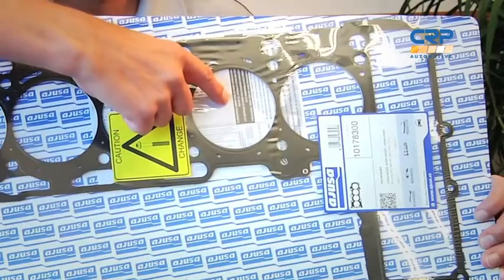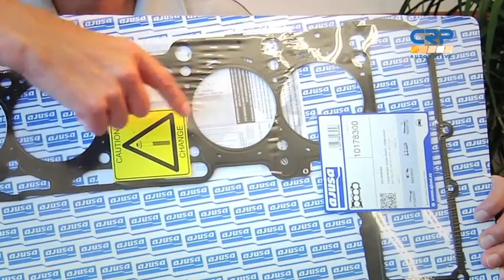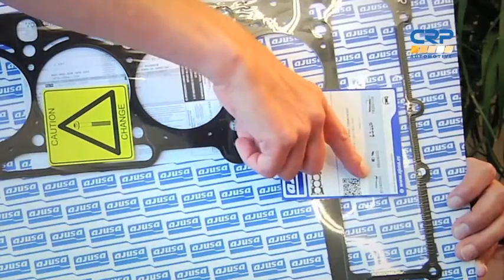ITB Episode 16: Torque Specs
In this episode of Inside the Brands, AJUSA Brand Manager, Todd Ciccone shows you where to find the proper torque specs to help make your next head gasket replacement a little bit easier.

We have made every effort to assure the accuracy of the provided information and assume no responsibility for any loss or damage due to errors or omissions or to the use or misuse of any information supplied. All trade names and trademarks are the properties of their respective owners, who unless otherwise indicated are not associated or affiliated with CRP Industries Inc., and use of any third party trade names and/or trademarks does not imply any endorsement.